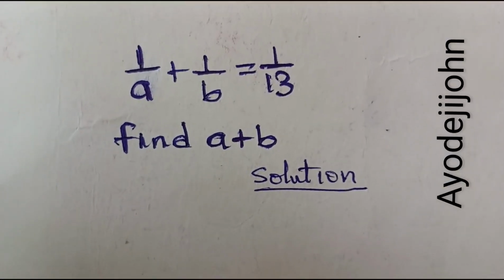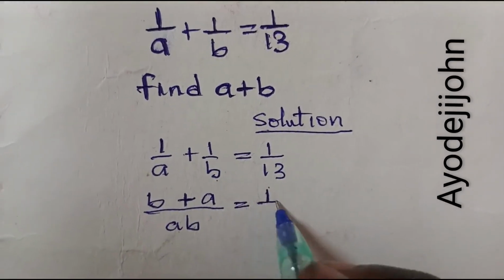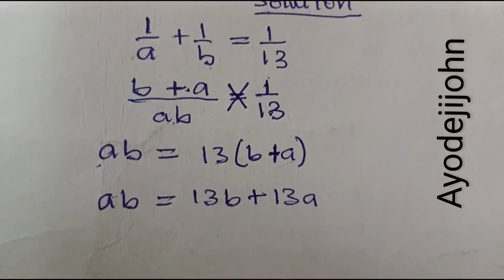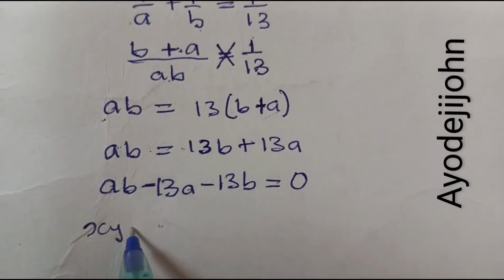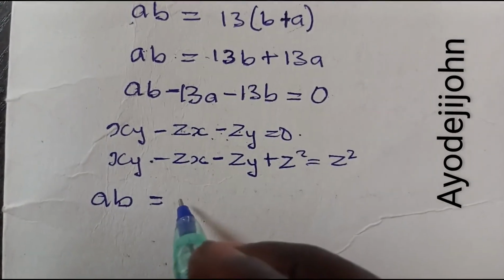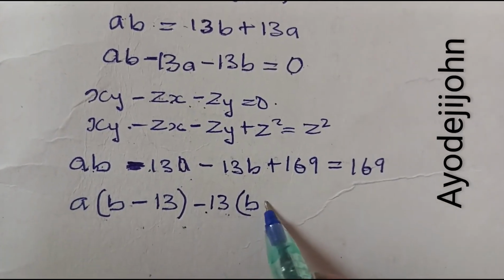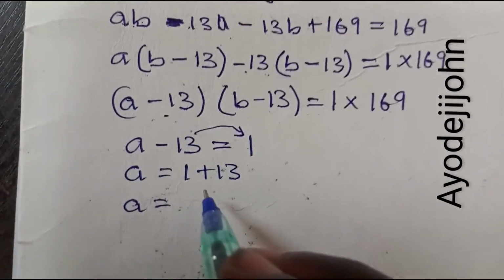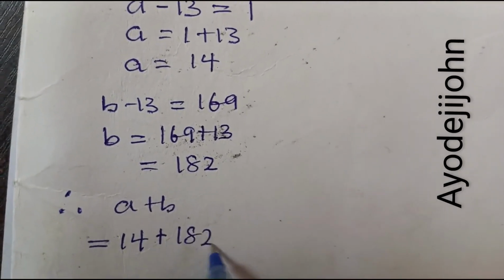Olympiad Math for USA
Math solving